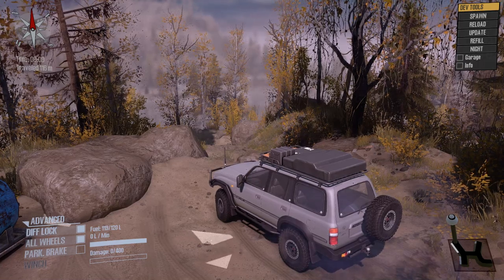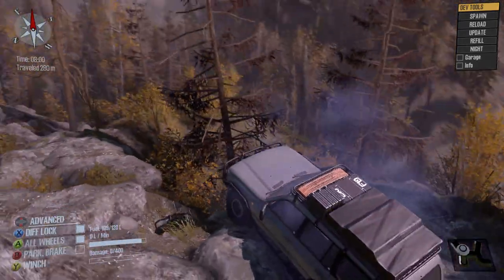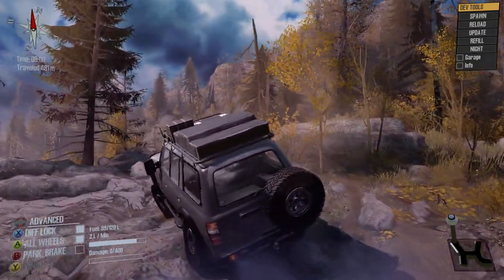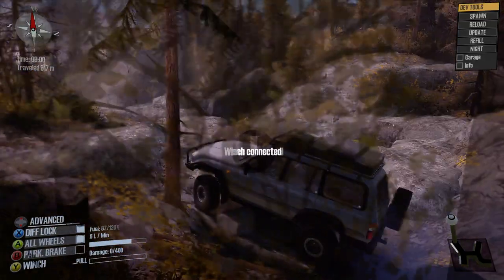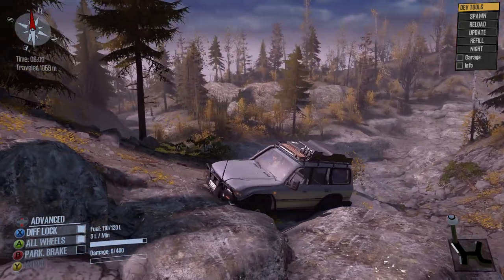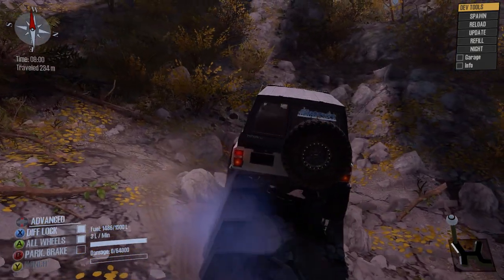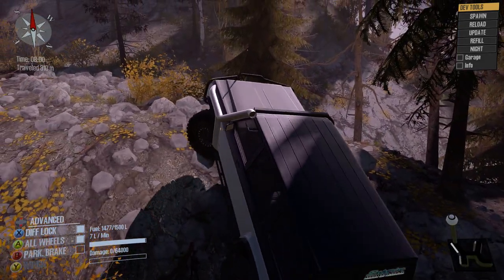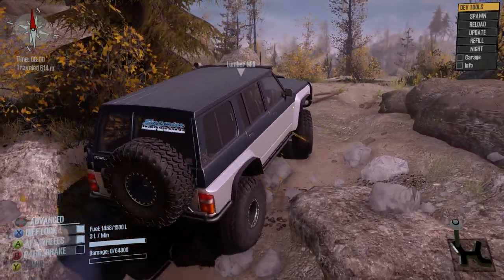Mudrunner f19 80 series landcruiser and 92 nissan gq patrol visit wild turkey